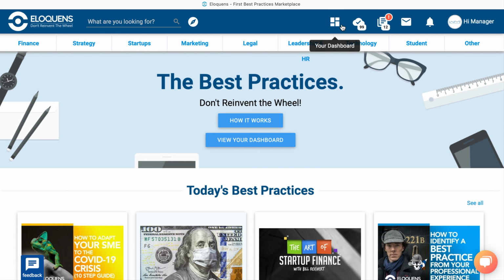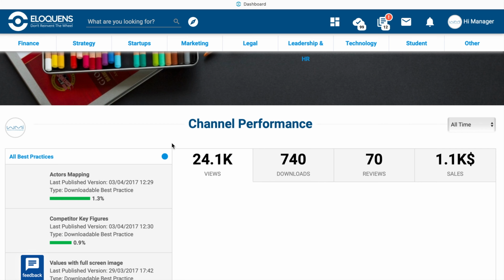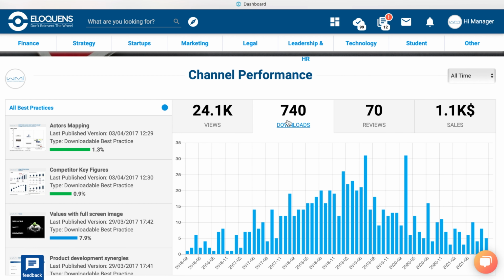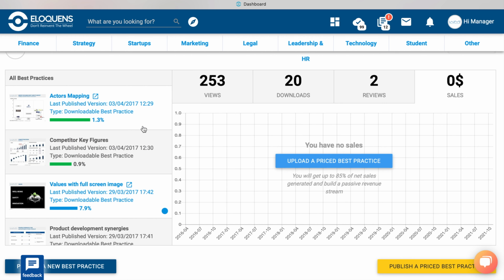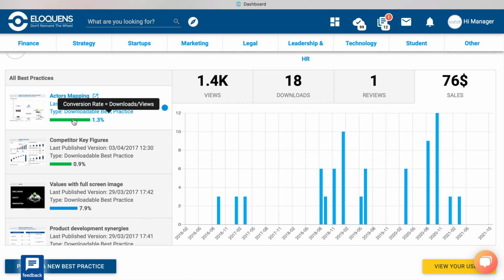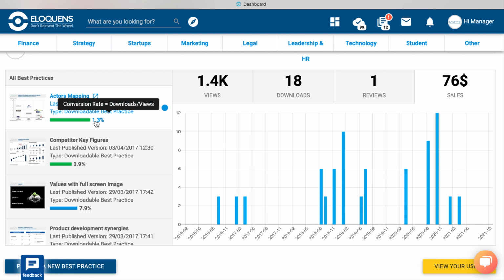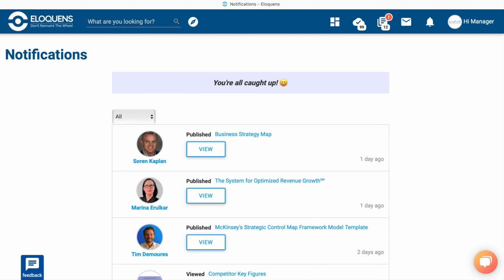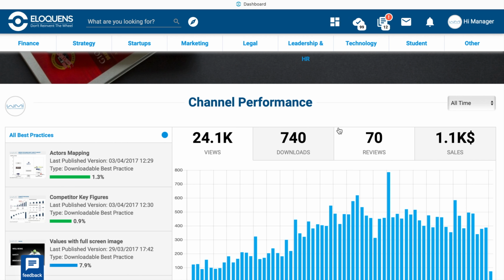Dashboard Tour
Discover how to use the various features in the Dashboard Page of your Eloquens.com channel, to have a precise view of your channel's performance!